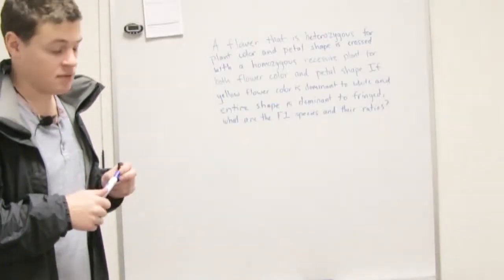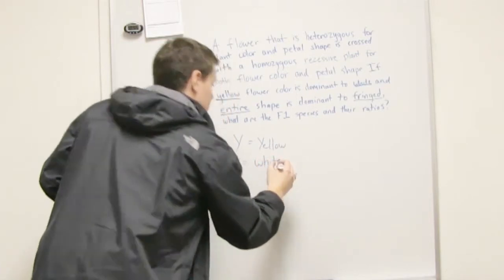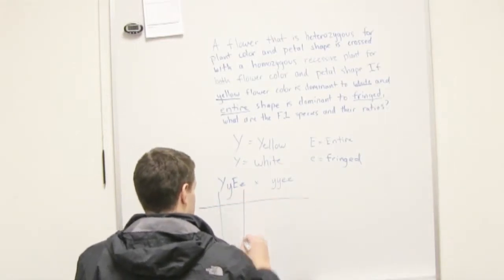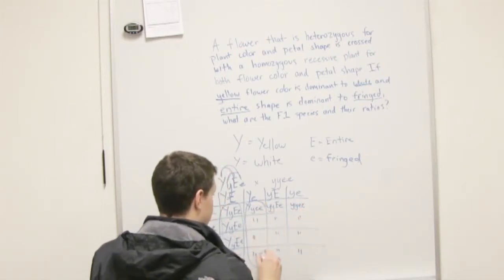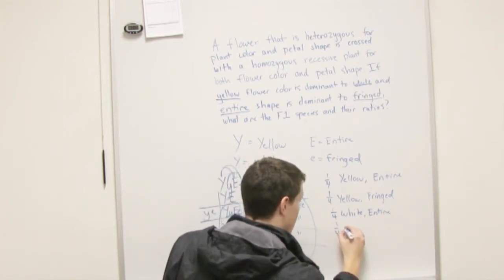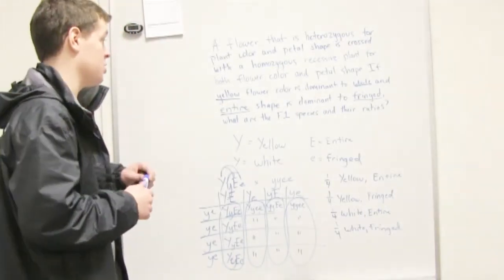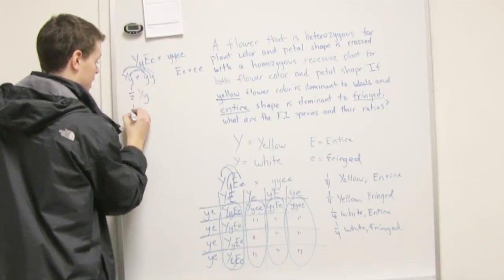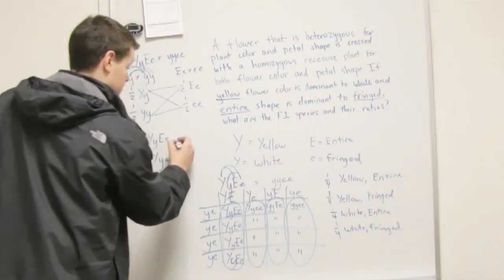Intro to Mendel's Theory Part 2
This biology 181 video teaches about True-breeding, Hybridization, P, F1, F2, dominant, recessive, homozygous, heterozygous, Punnet square.